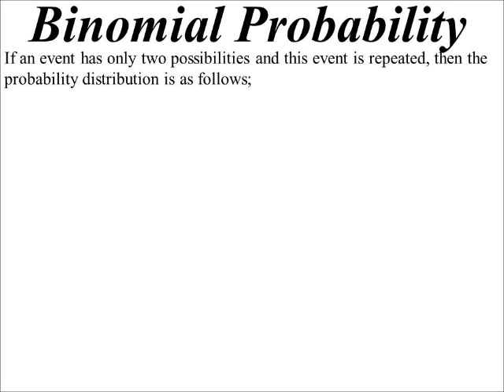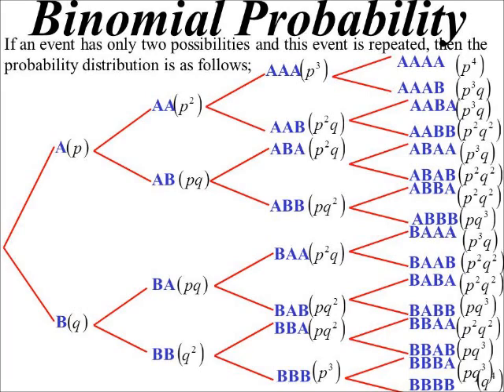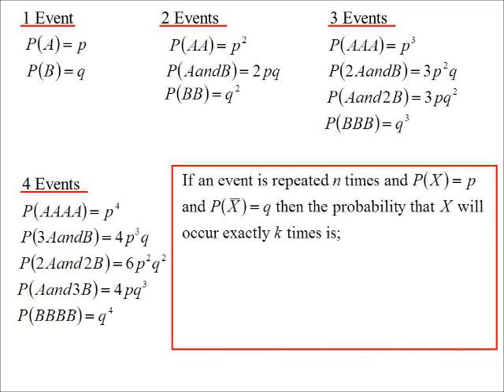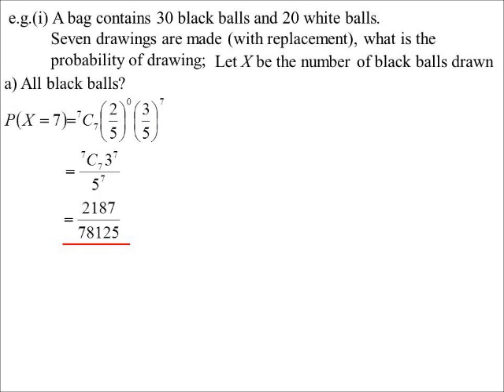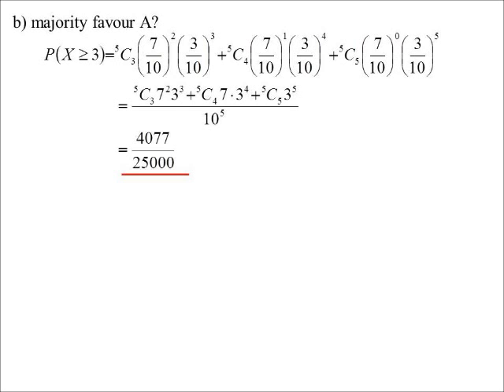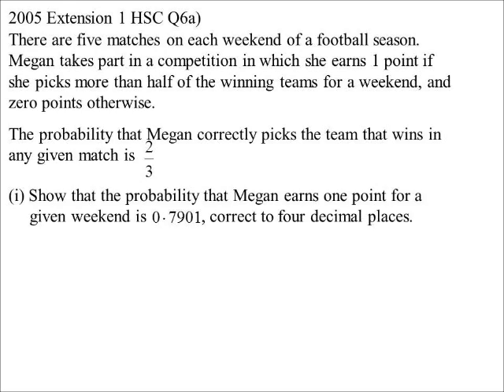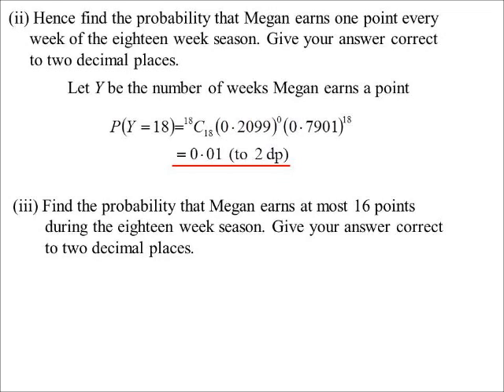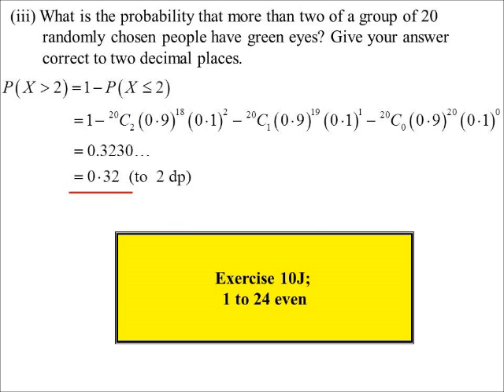12X1 T08 06 binomial probability 2017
Using the  binomial theorem to solve probability problems